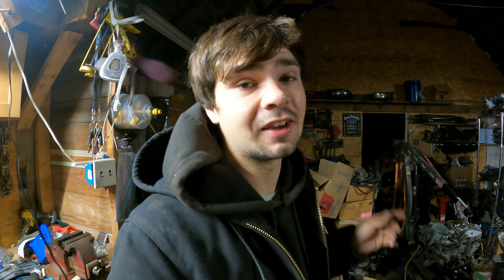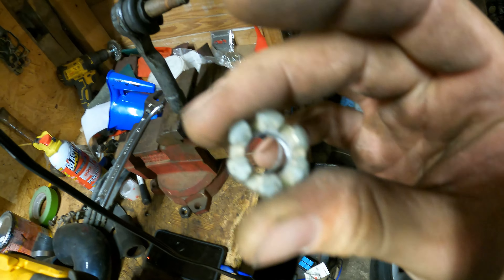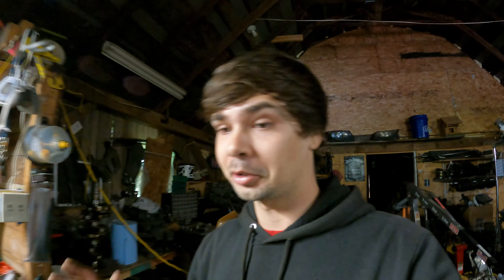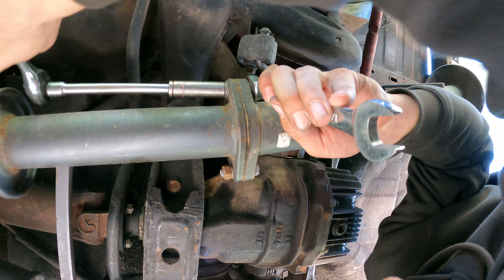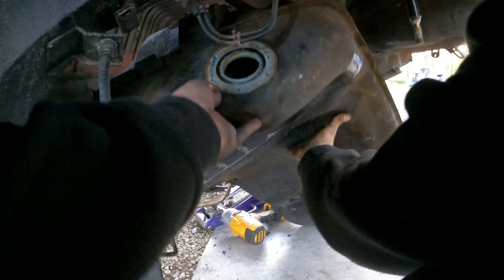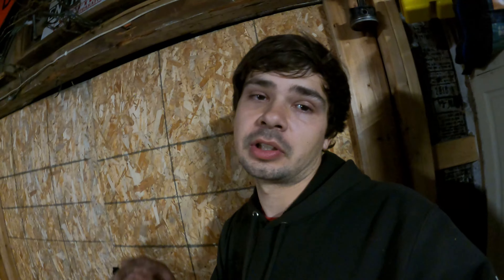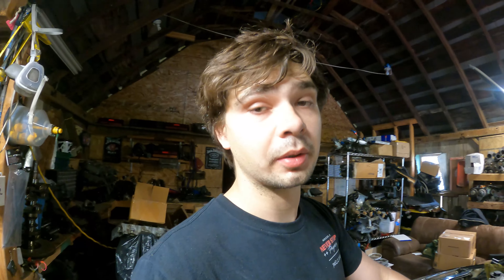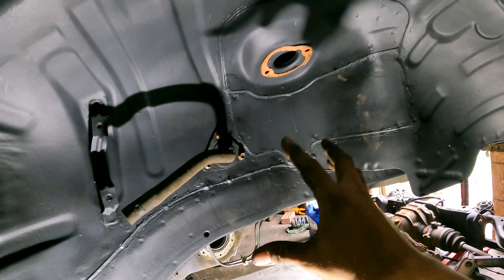My Vert 300zx is ALMOST FINISHED! + New Project Car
The light is officially at the end of the tunnel. Now lets finish all of the small things and get this z on the road!
What should we do with our new project car??

@nedacsnosrap or Caden Parsons :)